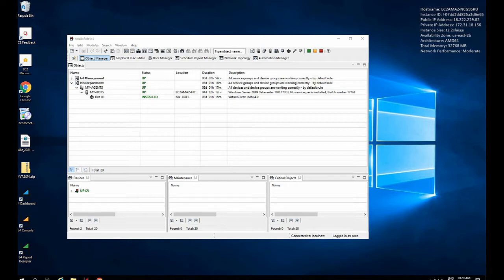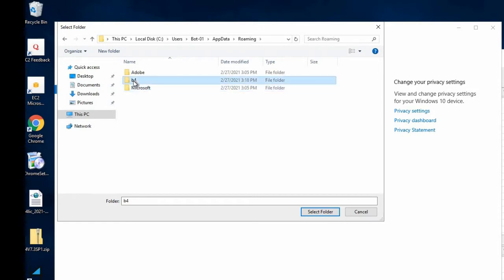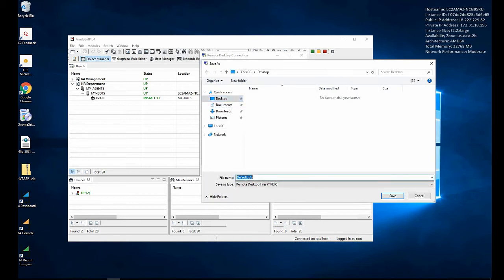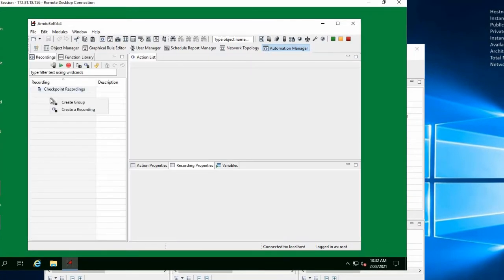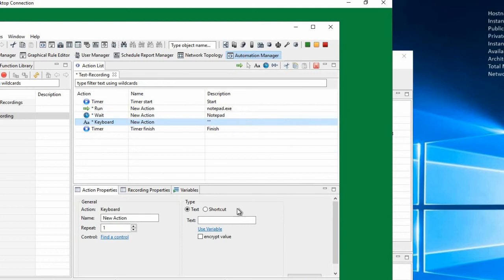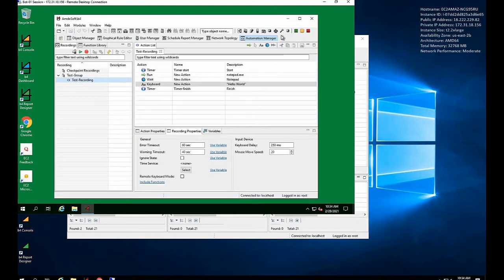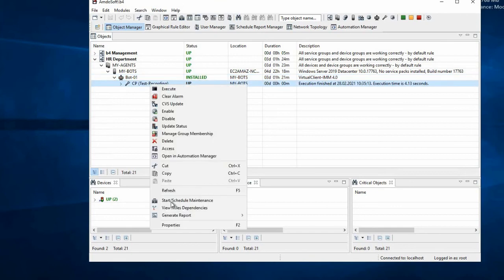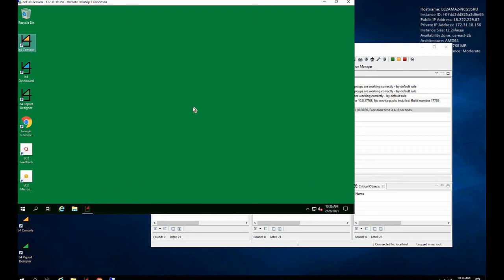GUIDE 3.1 - Configuration & Bot Test (IMPORTANT)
Training Guide for the AmdoSoft b4 Robotic Process Automation (RPA) technology.